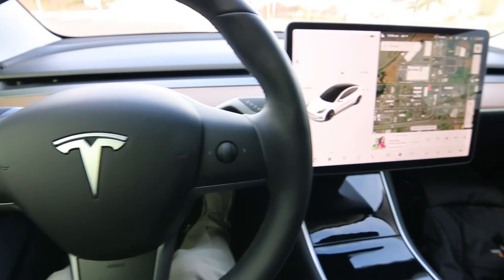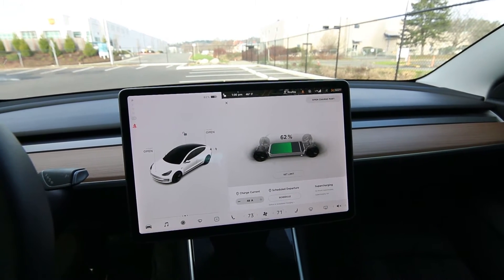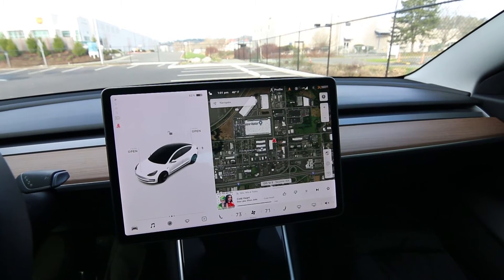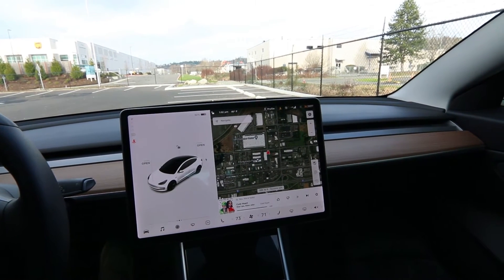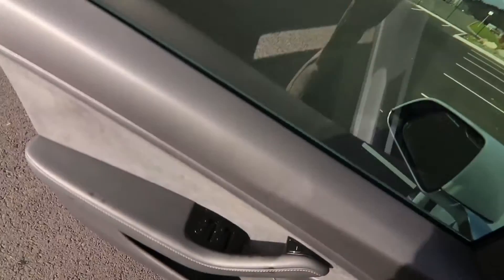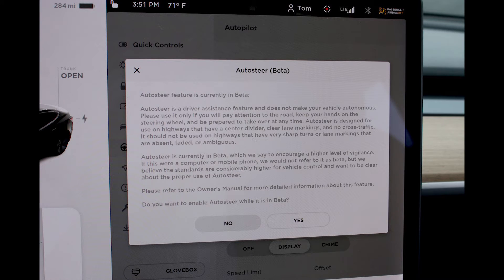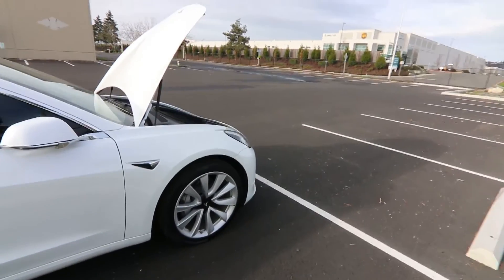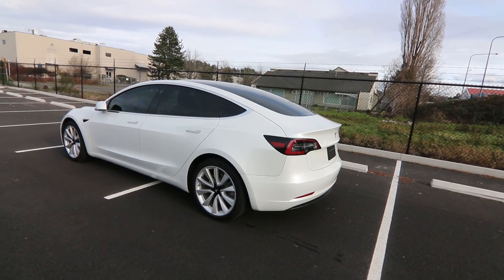2020 Tesla Model 3 Long Range Buyers Guide and Info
The Model 3 Long Range is an excellent choice for electric car ownership, capable of going over 300 miles on a full charge, there is no other non-Tesla electric vehicle for sale in the U.S., that can go that far! Horsepower is a little bit of a mystery on the Tesla Model 3 Long Range AWD, some estimate between 270 and 350-hp based on its performance, capable of 0-60-mph in 4.2 seconds. Electric motors provide instant torque unlike a gas engine that needs to rev up to make maximum power; you get it right away with this Model 3. The interior is sparse yet elegant and unlike any other vehicle on the road, its truly is an automotive breath of fresh-air. Almost all the functionality and settings are accessed through the central screen which is as easy to use as an iPad. With the Model 3 your smartphone is your key and with the Tesla app you can make a service appointments, control certain settings on the vehicle and get real-time charging and security information.